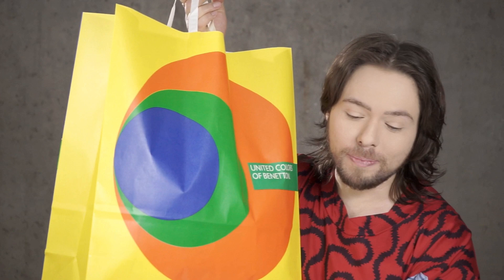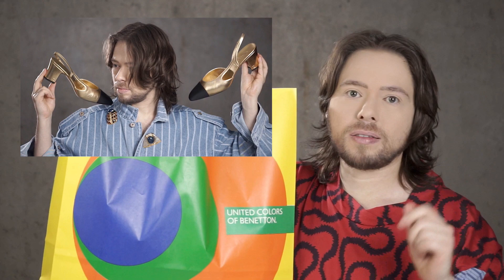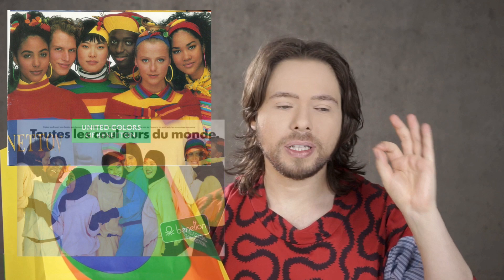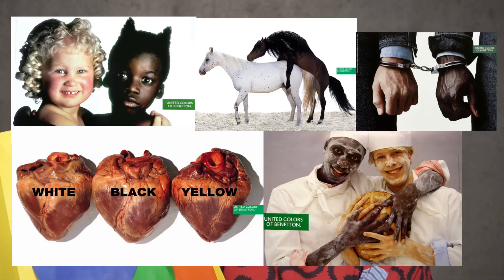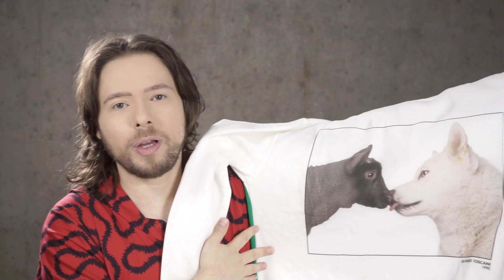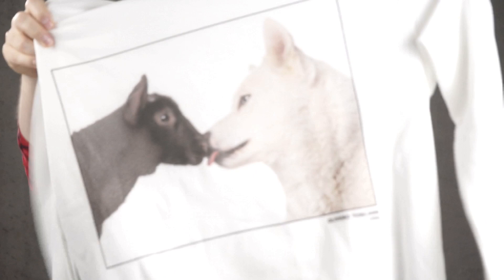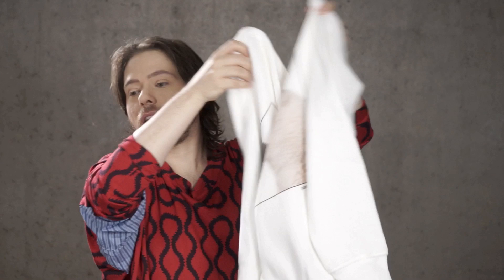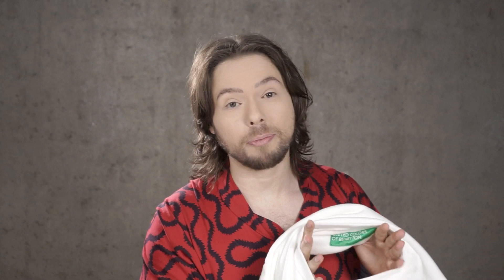THE RETURN OF UNITED COLORS OF BENETTON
Never give up on love!
Dacob
xoxo